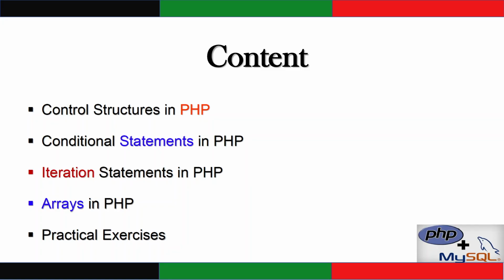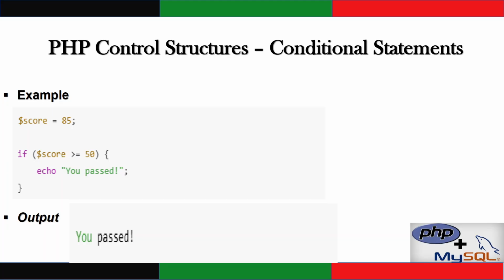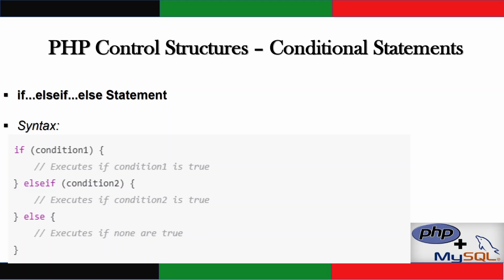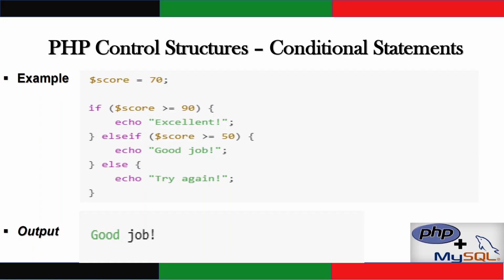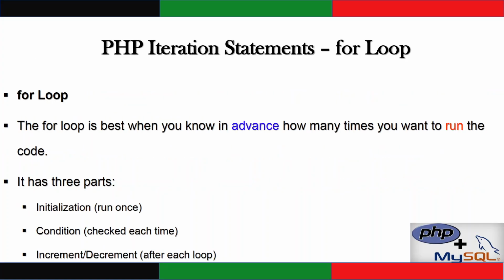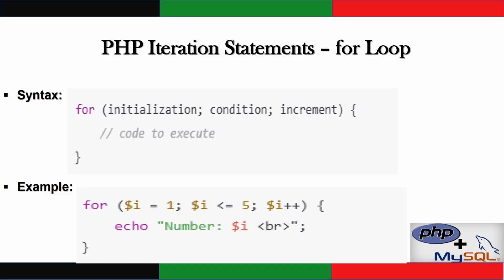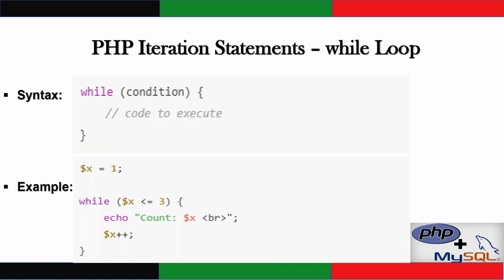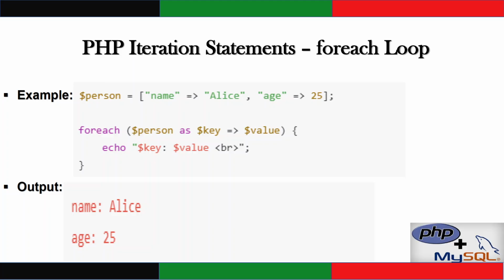PHP Control Structures - If Statements, Loop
PHP Control Structures  - Control Flow Statements and Iteration Statements
if, if...else, if...else if...else, for loop